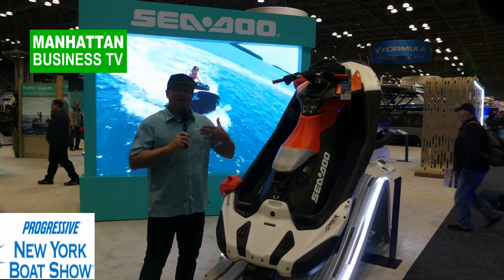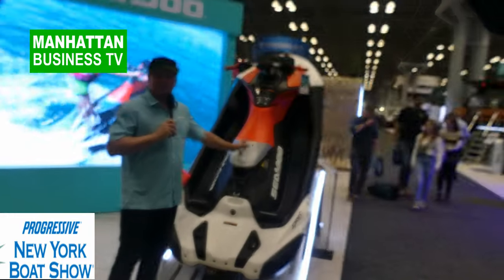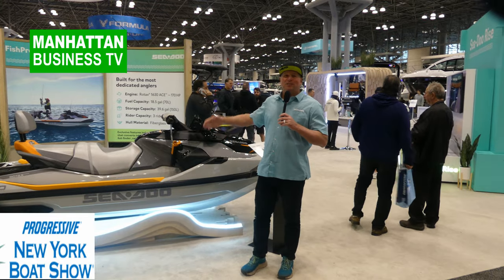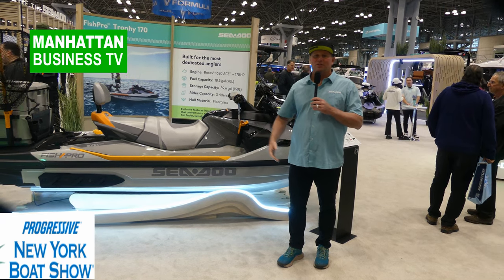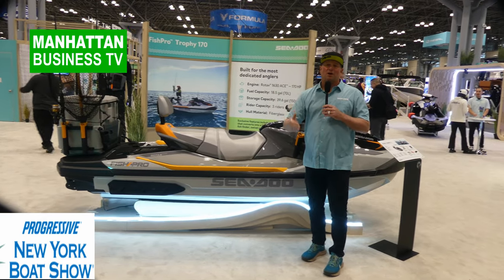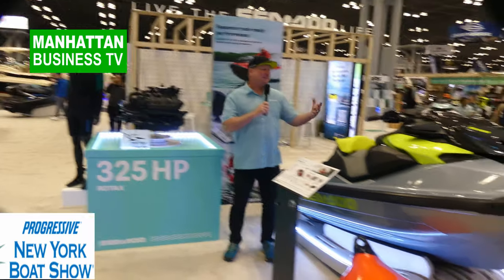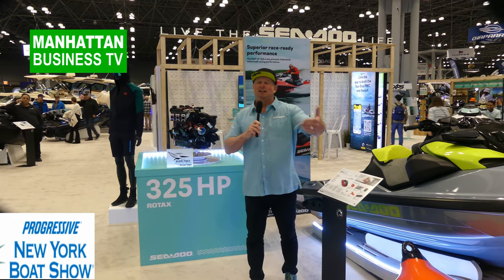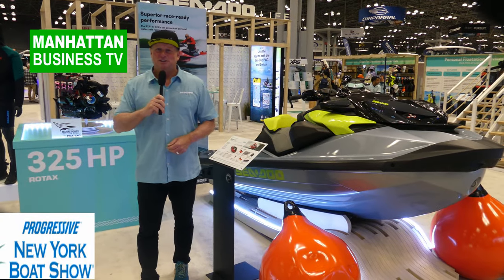New York. Manhattan Javits Center January 25 2024 NY Boat Show Part 5 4k video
online - Interviews Special from Manhattan Business TV